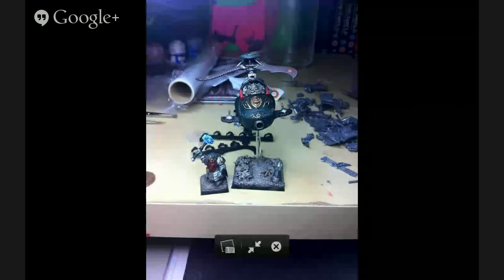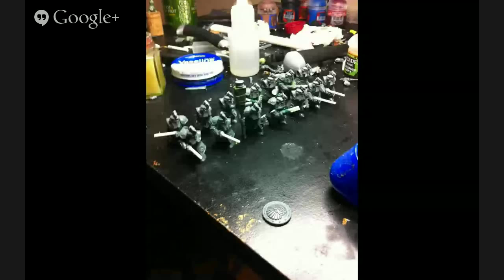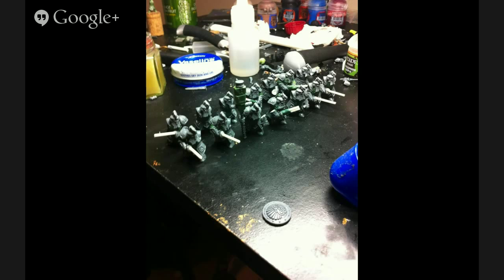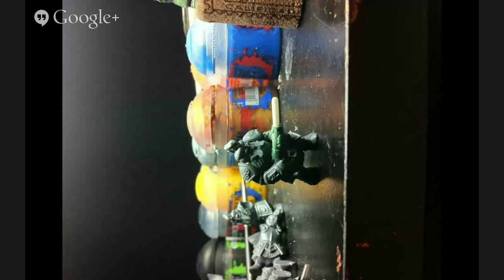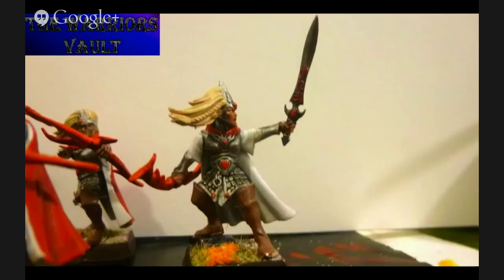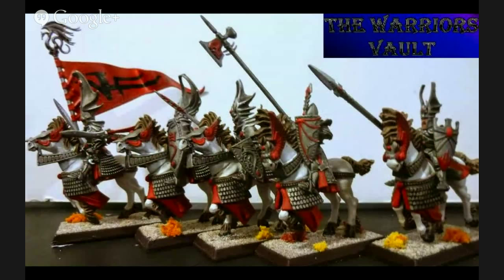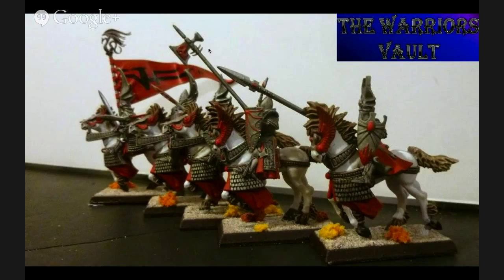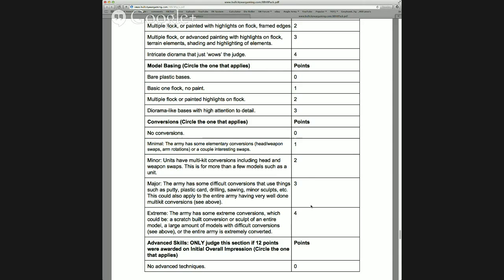WHWeekly: With Once Bitten?